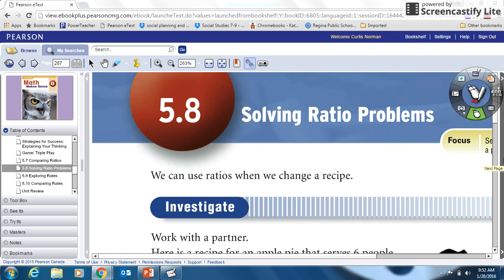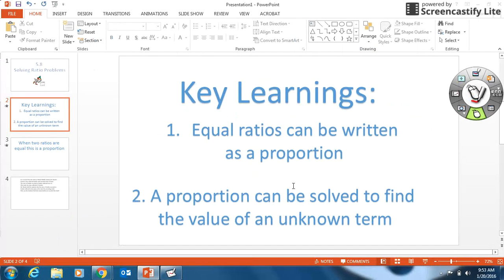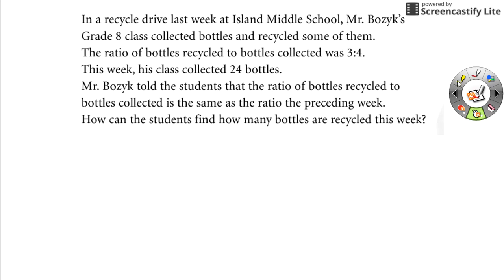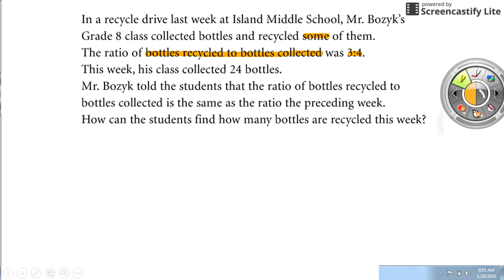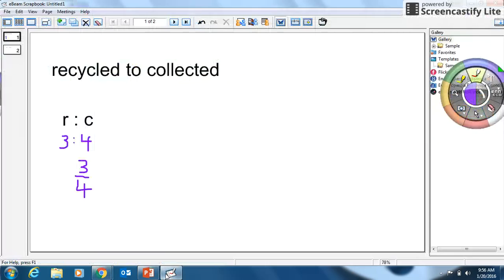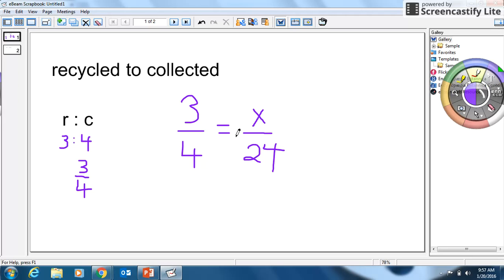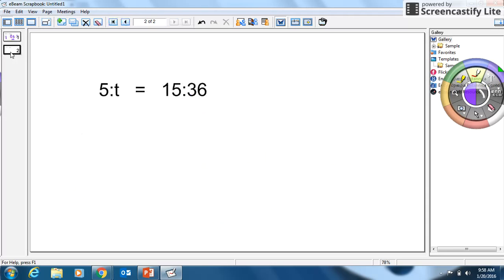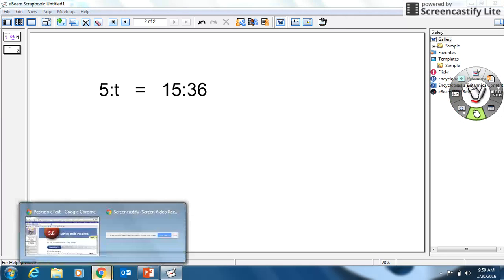5.8 Solving Ratio Problems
Video for Monday January 25/16